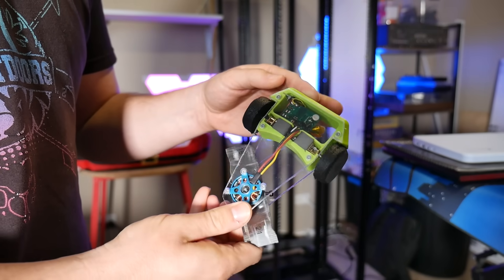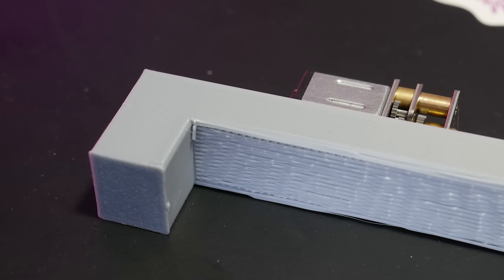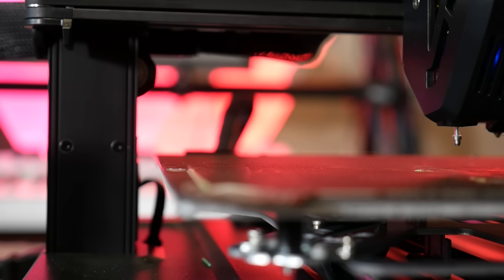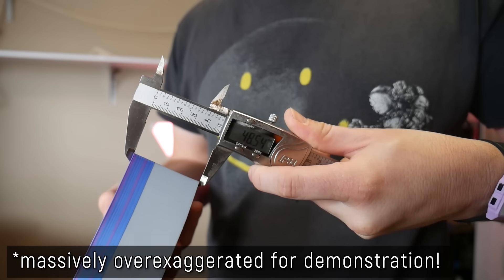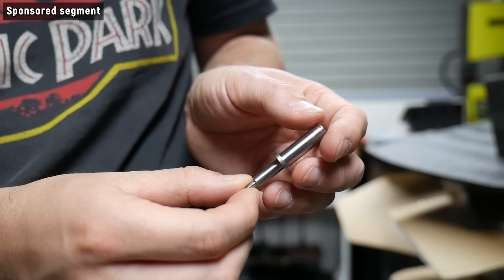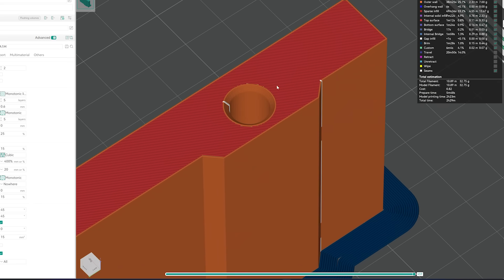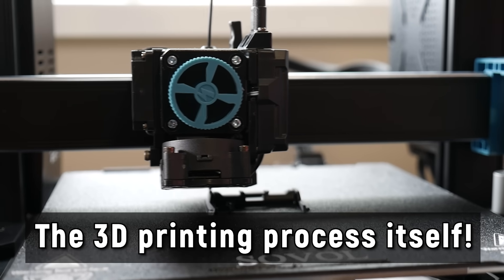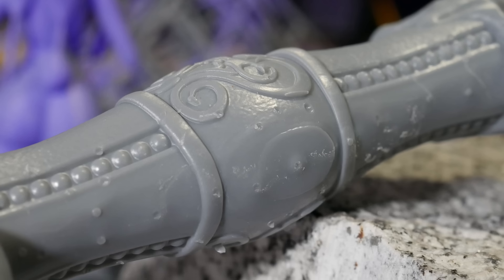Don't make these 3D printing mistakes (they RUIN accuracy!)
(PCB-(A)s/CNC/3DP etc order price over 30USD. Shipping cost not included. This code is valid for 6 months and will be expired 3 months later after the redemption.)

TIMESTAMPS:
0:00 Intro
0:38 Unsupported overhangs and bridges
1:10 Support Material Interface
2:05 Elephants foot effect
2:57 Bed level compensation
3:55 Part shrinkage
6:42 Horizontal bores suck
7:19 Thin wall thicknesses
8:43 Internal sharp angles
9:57 The 3DP process itself